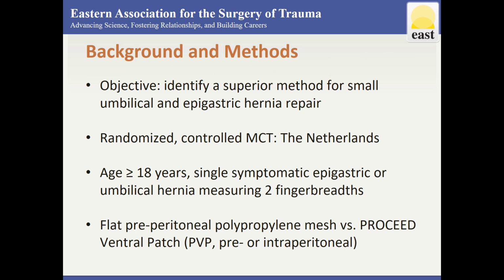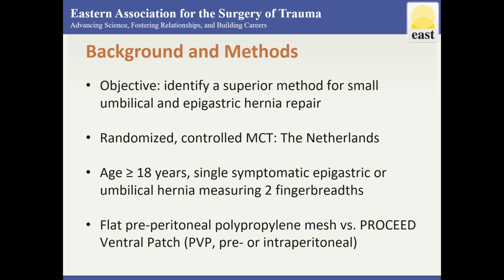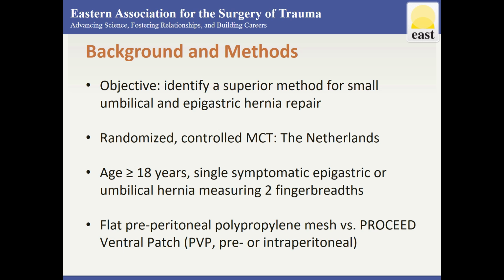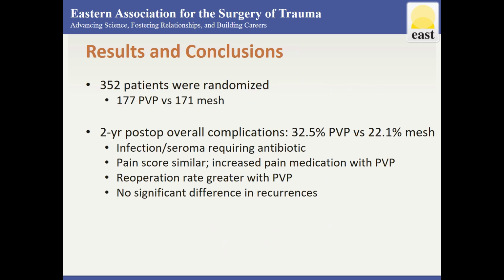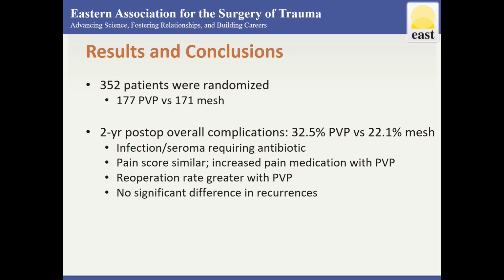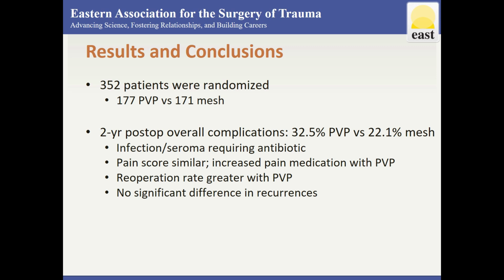Landmark Papers - EGS: Mesh OR Patch for Hernia on Epigastric & Umbilical Sites (MORPHEUS-Trial)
Dr. Melissa Boltz, Director of Emergency General Surgery at Penn State, brings you a review of the two year followup of the MORPHEUS-Trial part of EAST'S Landmark Papers on Management of Umbilical Hernias. Landmark papers

This EAST Minute Produced by Dr. Purvi Patel.